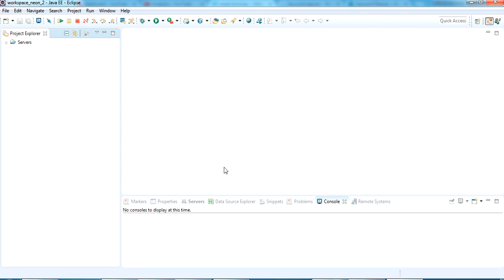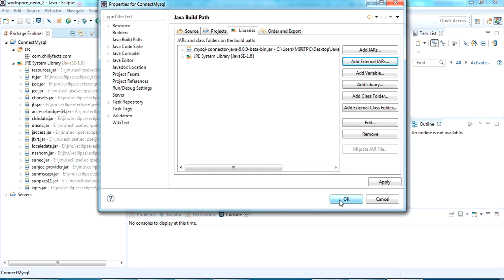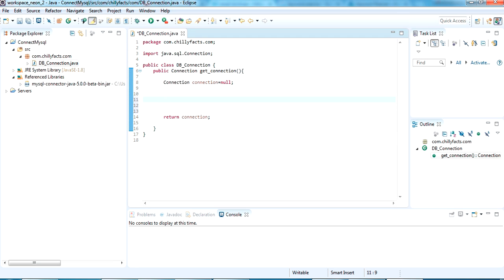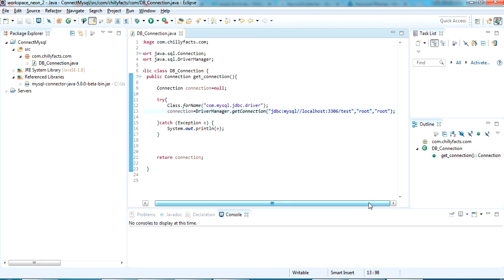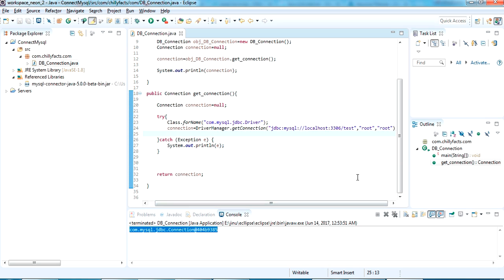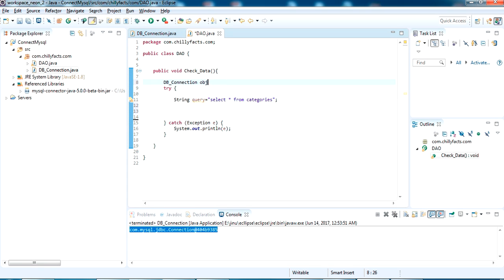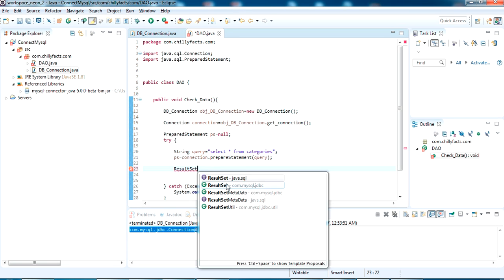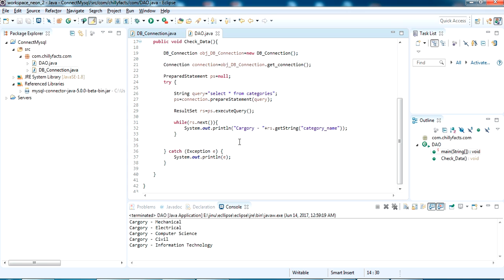Java program to connect to MySql database JDBC